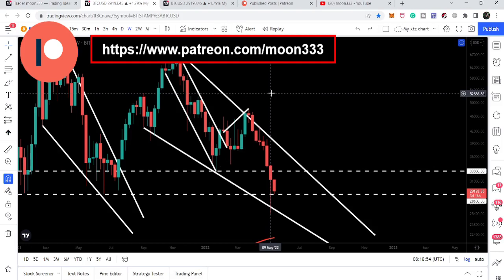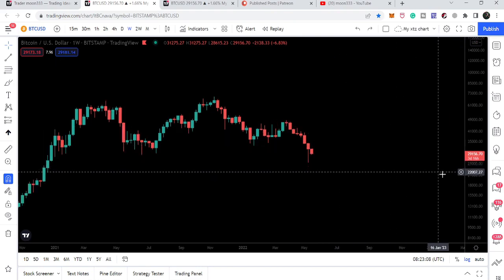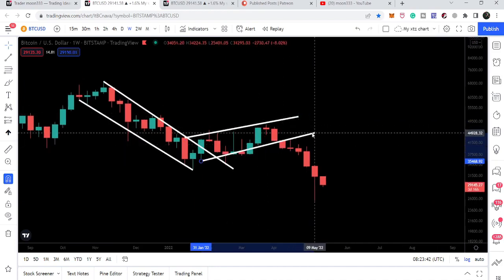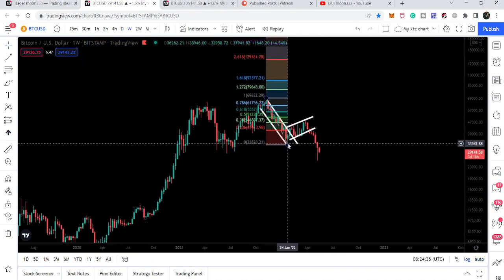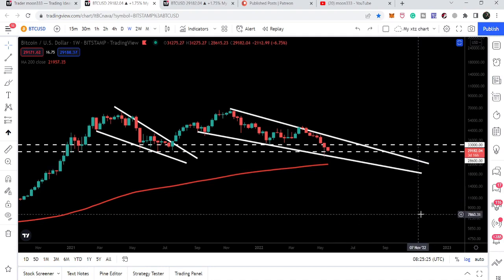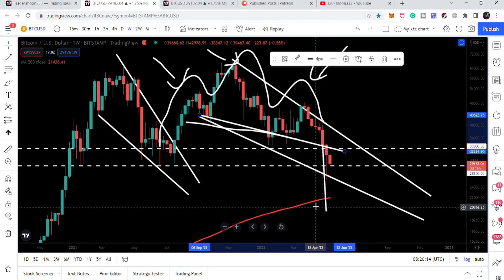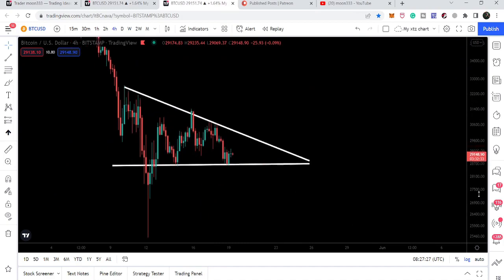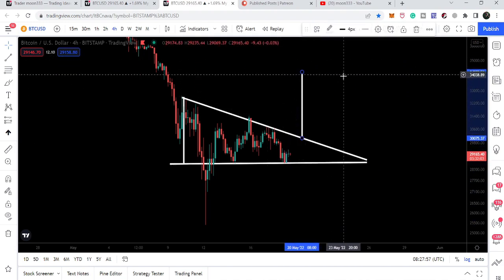Is This Bear Flag Really Going To Ruin The Bitcoin (BTC) Completely???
Hi friends, On a 1-hr time frame, BTC has started forming higher lows and formed inverse head & Shoulder above the strong support of big wedge and price support of $28600. Now we need to break the head and shoulder to see more bullish sequences on bigger time frames.